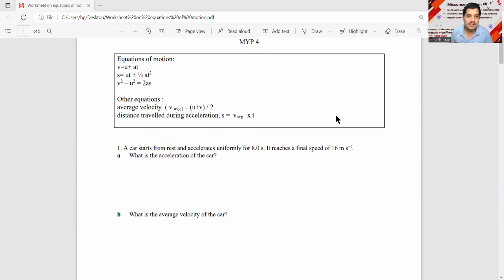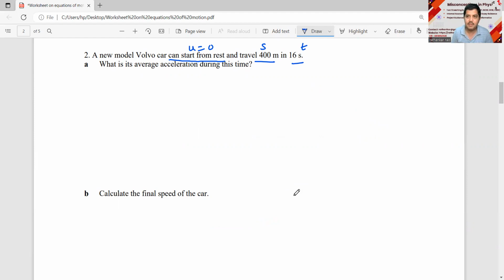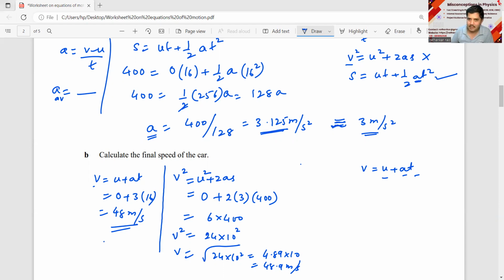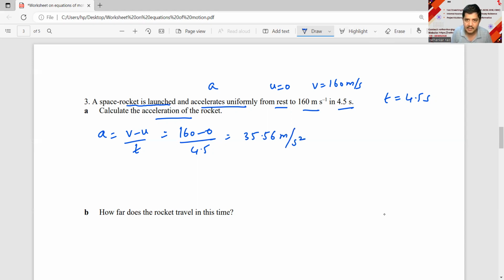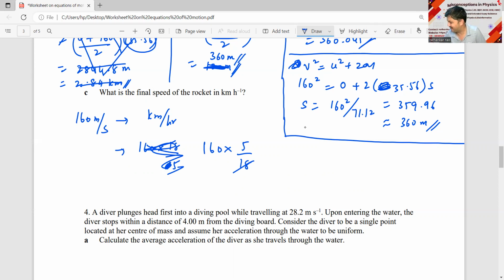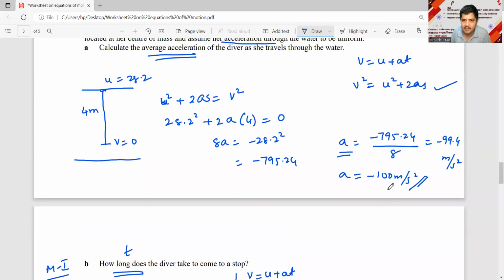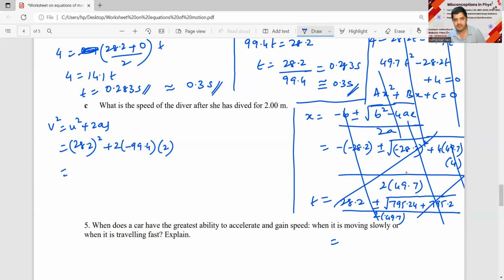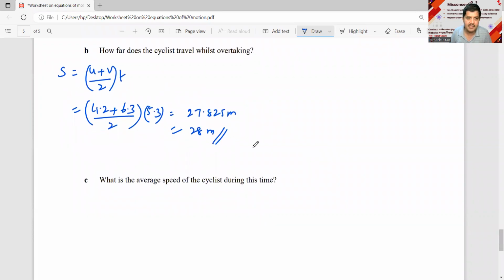kinematics worksheet solutions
This video is about solutions to the worksheet that has been uploaded to the student portal today

Watch this video with your own pace,  to get a grip of the concepts that has been used in this video to solve the numericals

1. IB Physics Hub

2. My Linkedin Profile

3. My Facebook Profile

4. My Instagram Profile